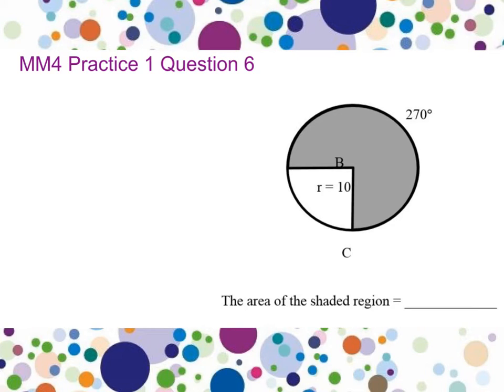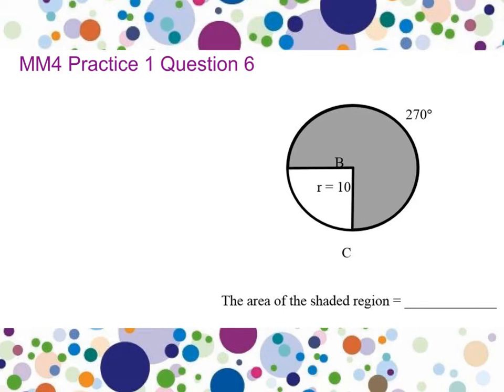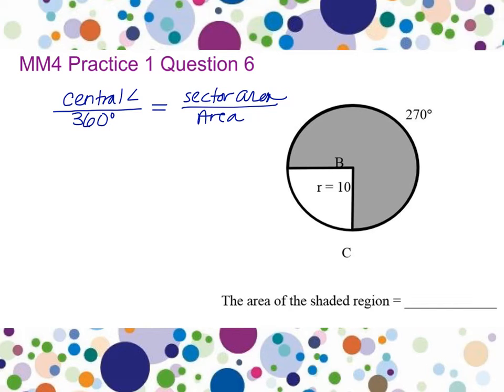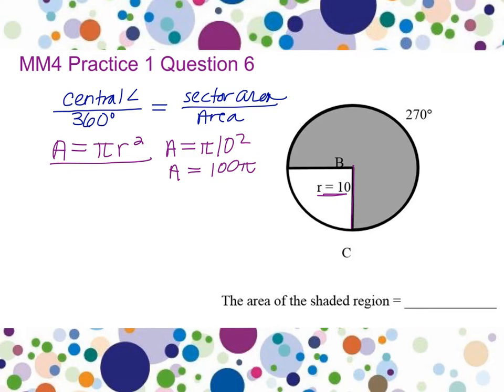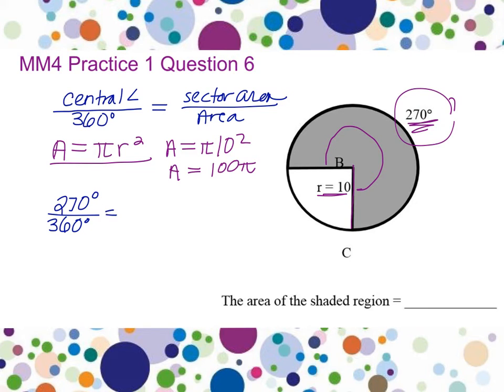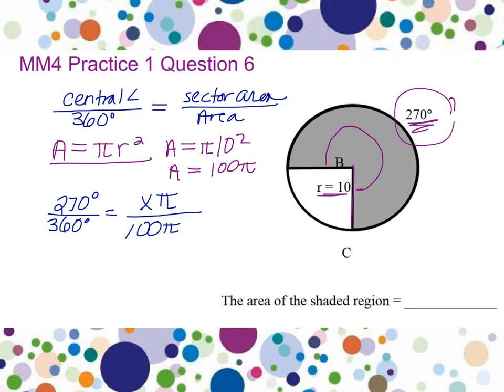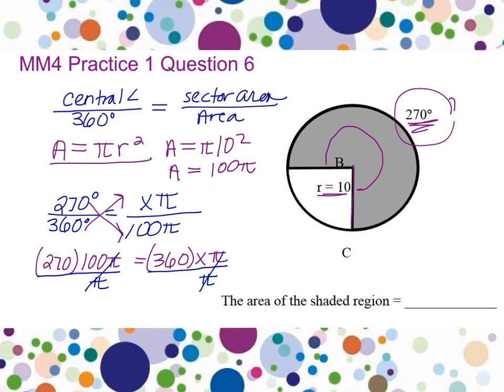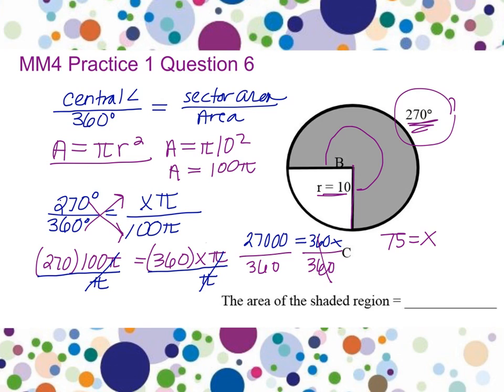mm4 practice1 q6